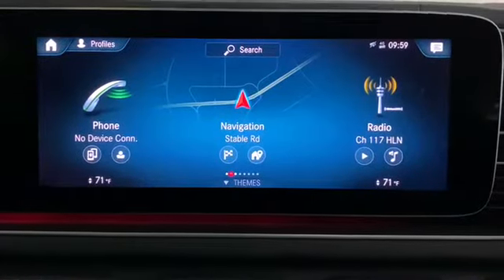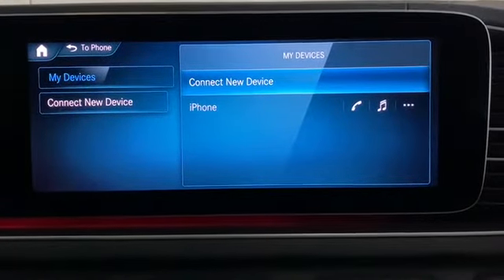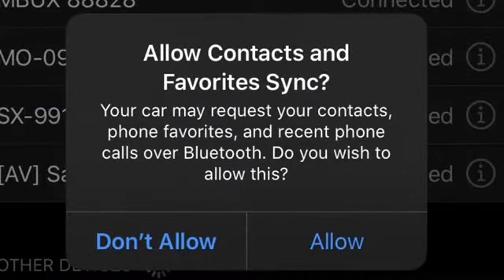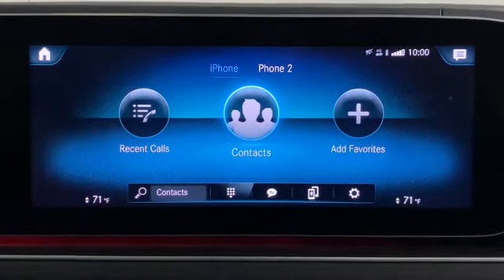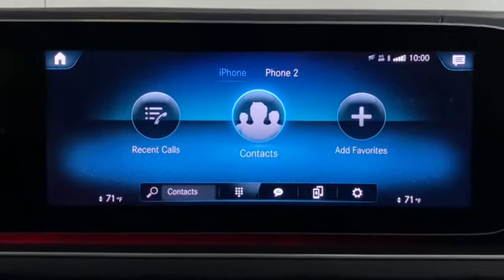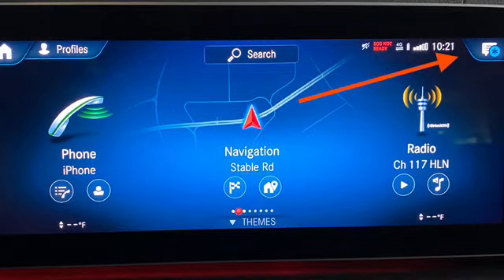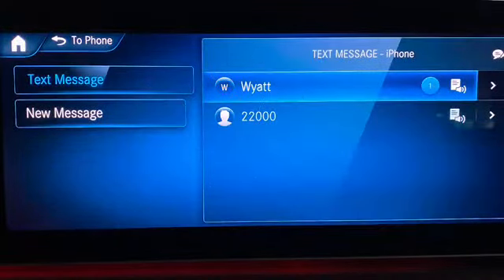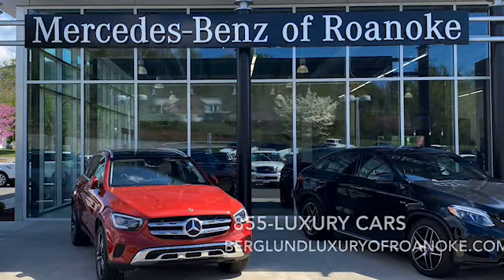Pairing With Your MBUX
How to: Pair a phone with MBUX